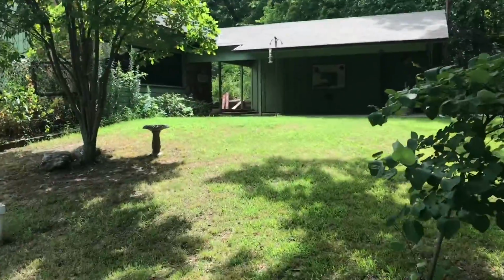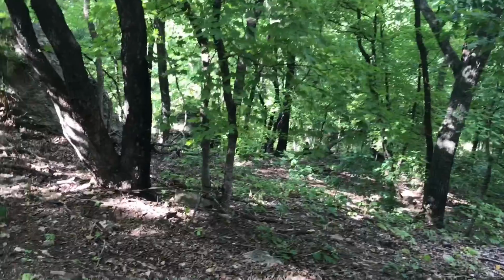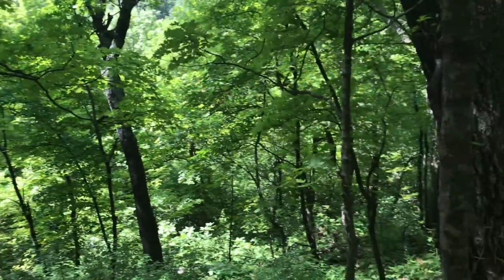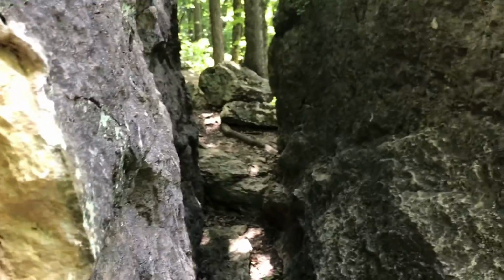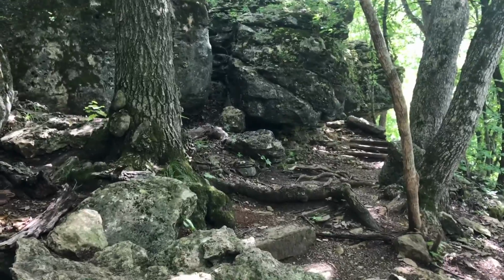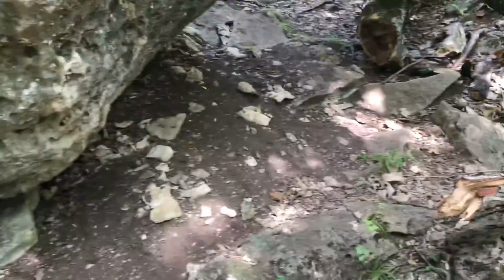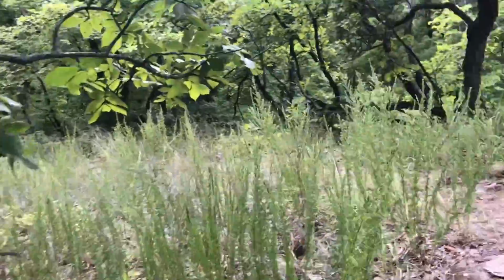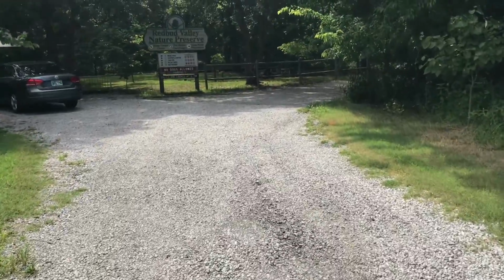Redbud Valley Nature Preserve In Tulsa, Oklahoma, US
Beautiful Rugged Forest with limestone bluff to boot